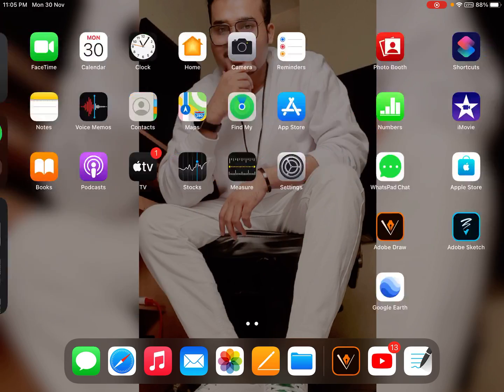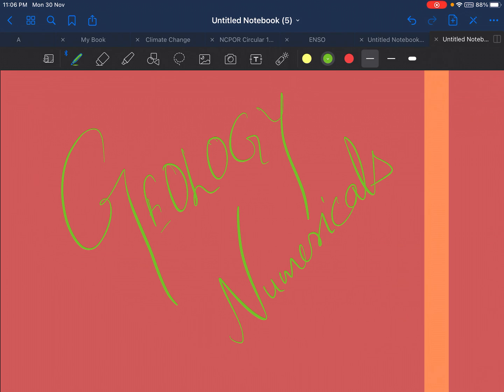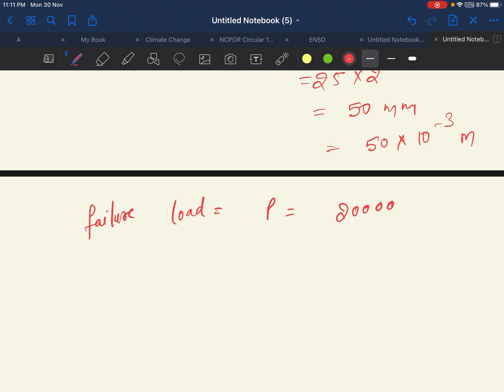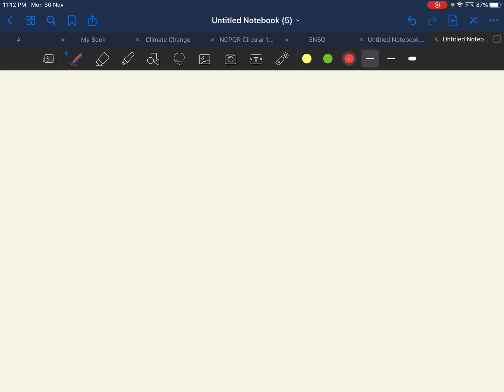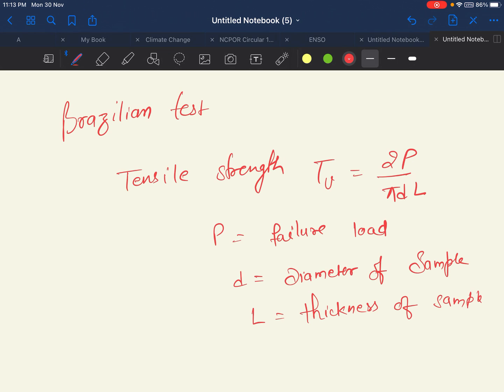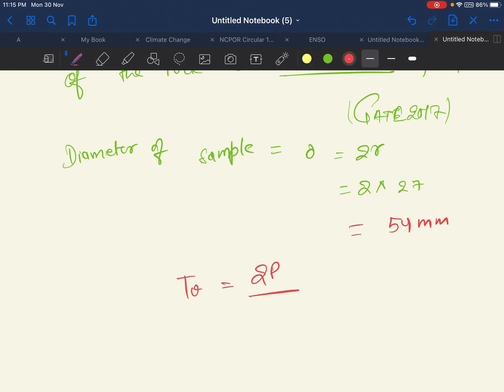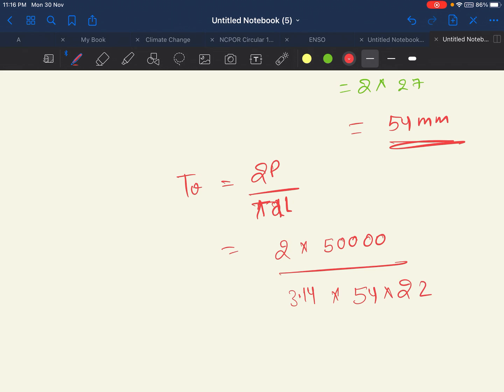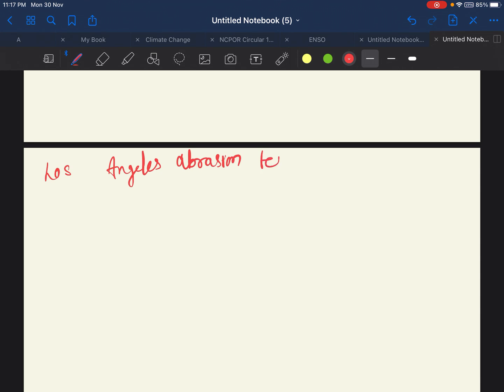Geology Numericals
Hey guys! I'm back with another video! I'm sorry for the people who watch my videos for not uploading form last

This is a very helpful video for students preparing for NET JRF. (Earth Science, Atmospheric, Oceanic, Planetary Science) also Space Science lovers. More videos are coming. IF u want me to make more such video, Plz suggest in the Comment section
I would like to thank Anisha for Asking this question

Written, Edited, and Voice by:
[Shivam Rajput]